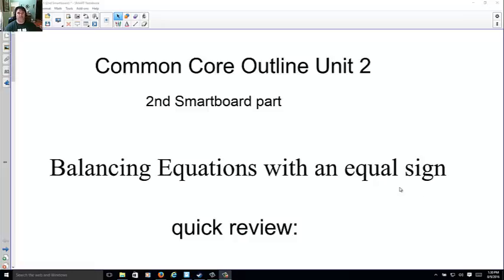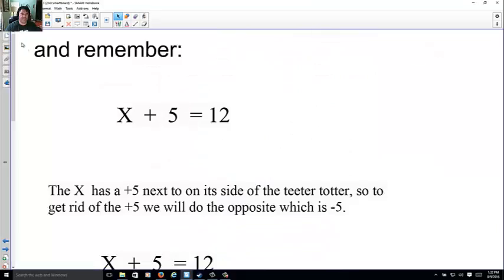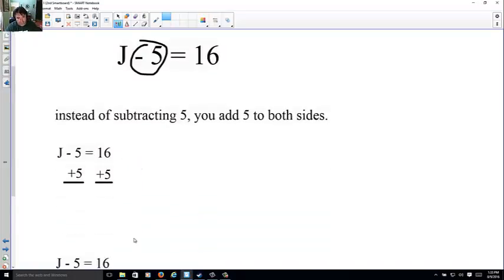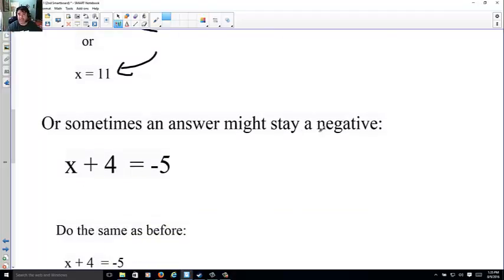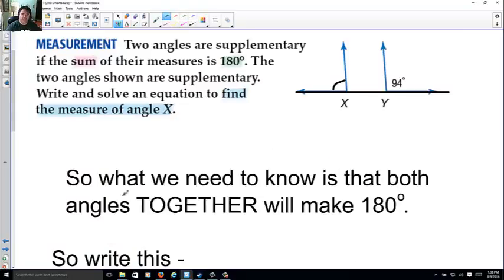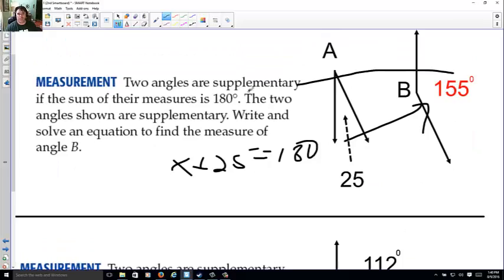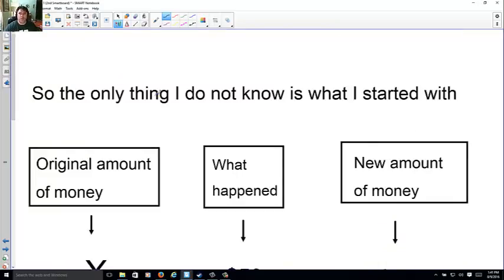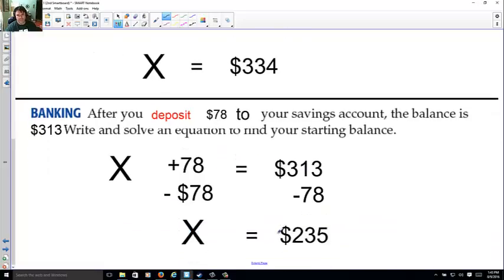2.2A Common Core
First section of common core for Unit 2